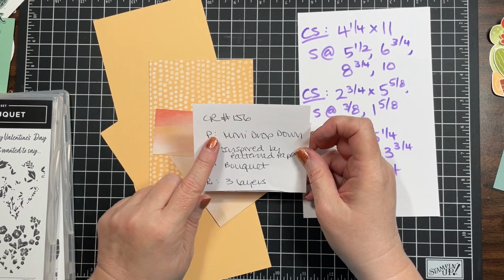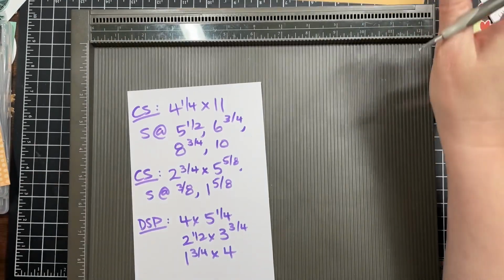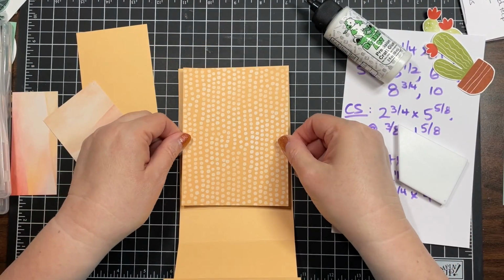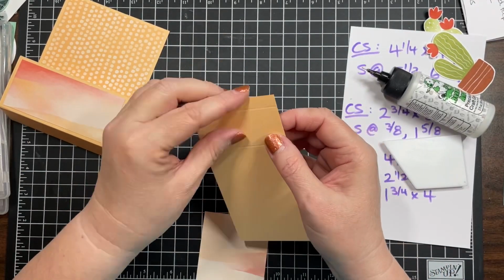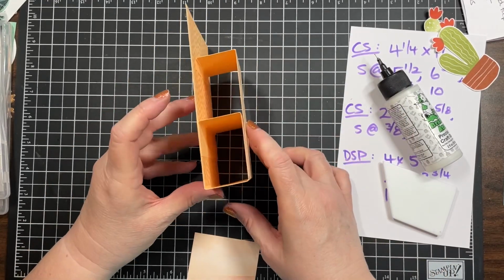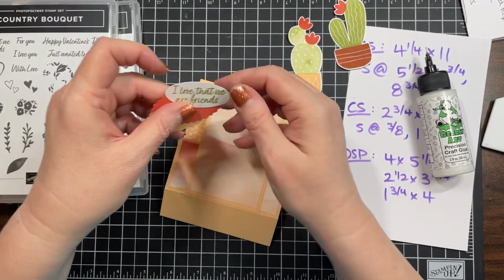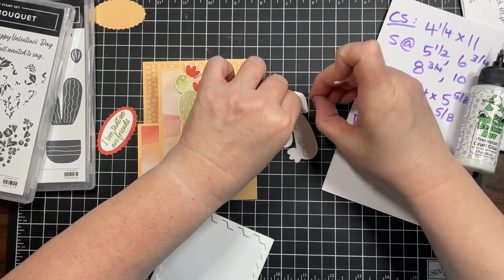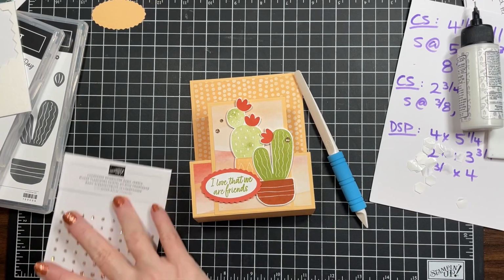Craft Roulette Challenge #156 Process Video - Front Step Panel Card Tutorial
Thanks for stopping by to check out my process video for Craft Roulette Challenge #156.  I decided to make a Front Step Panel card, and thought you might like to see how it's done...

Place a $75 order using this month's code and get the March Virutal Workshop Make & Take packet along with an embellishment free from me

Cactus Cuties Card Class info (features Delicate Desert and Dry Brushed Metalllic papers, use any cactus set you have)

If you have a question, please leave a comment here.

Toni

Facebook Page & Instagram:  @tonistampsandmore
Facebook Sharing Group:  Toni's Stamping & Sharing Group
Pinterest & YouTube Channel:  tonistamps